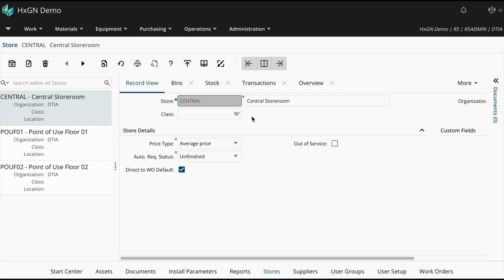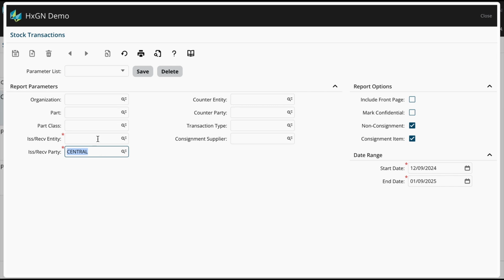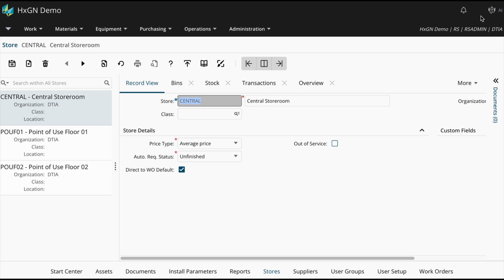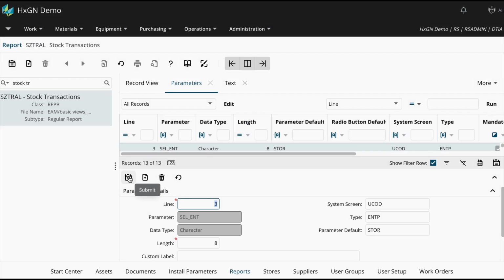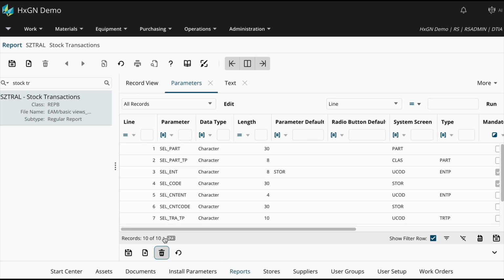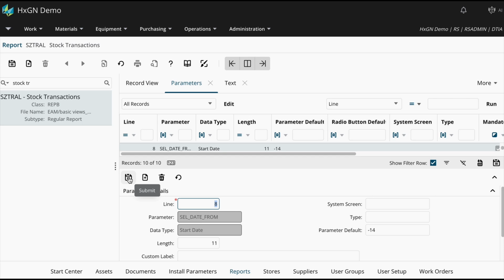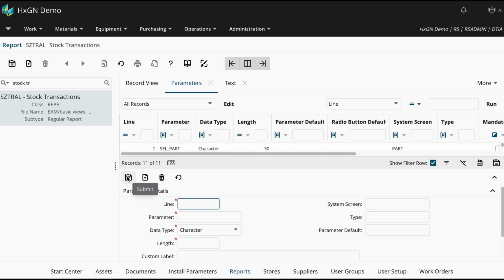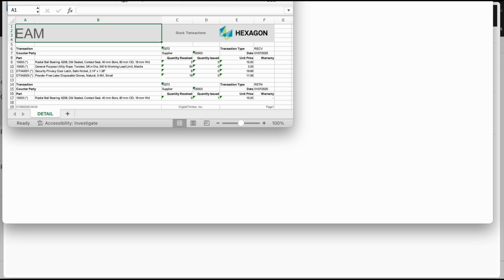Adjusting Report Parameters in Attune EAM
📌 About This Video: For most reports in Octave Attune EAM, the system provides a Parameters page where you can define selection criteria for generating the report. Additionally, certain reports offer Fields and Group/Sort Order pages.